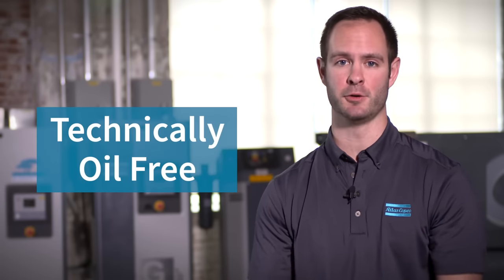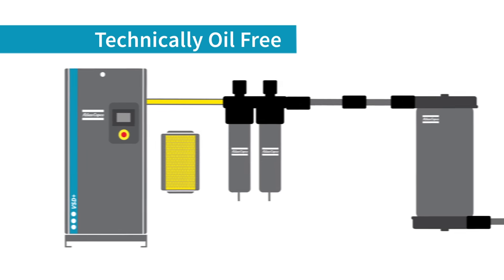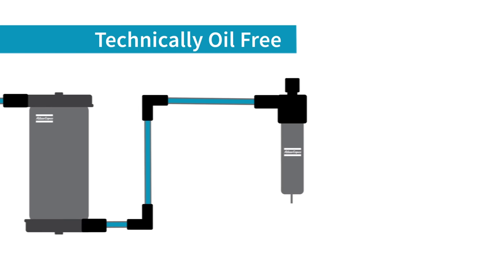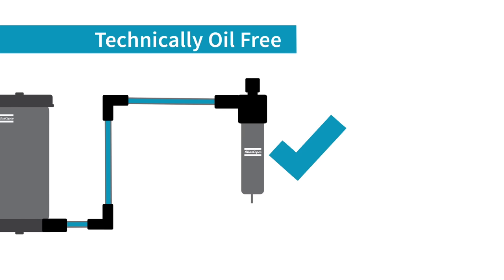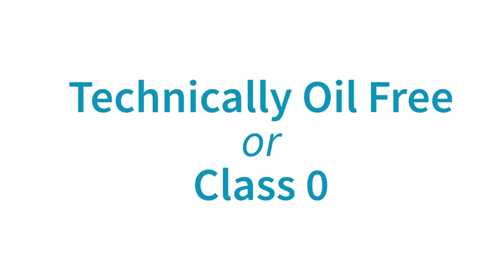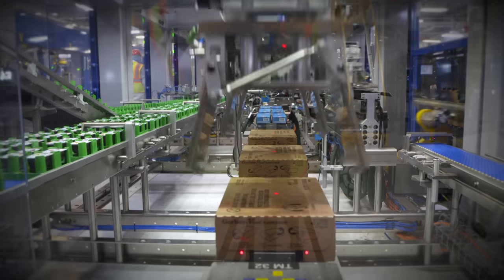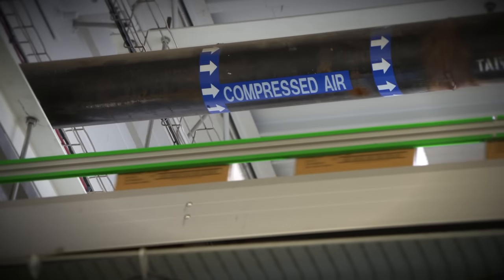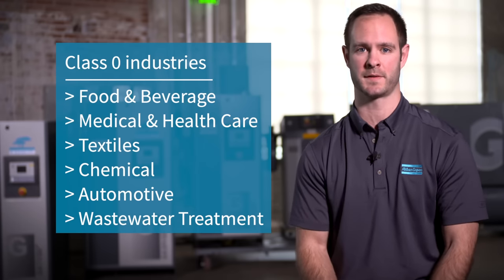VLOG: Compressed Air & Gas A-Z. Episode 6: Oil-Free Air | Atlas Copco Compressors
Welcome to Episode 6 of The Compressed Air and Gas: A-Z Vlog! Today we’re covering oil-free air. While phrases like oil-free, oil-less, Class 0 and “technically oil-free” are frequently used to imply that a compressor meets certain standards, they have key differences that — if not taken under consideration — can lead to unintended consequences. Let’s dive in and explore what “technically oil-free” and Class 0 actually mean, as well as how they’re used in the compressed air industry.